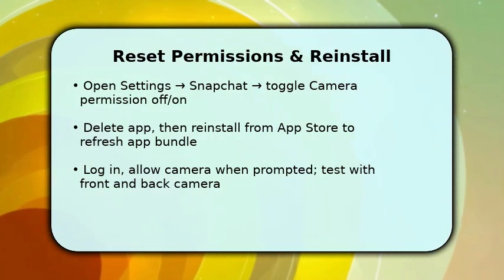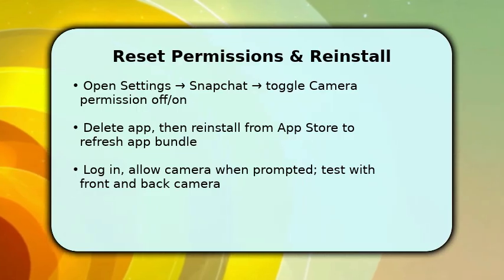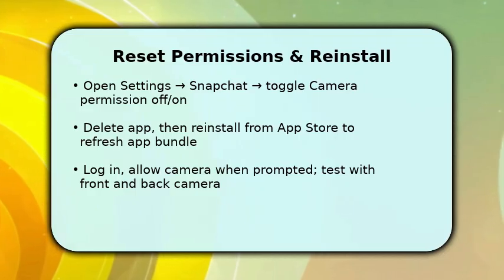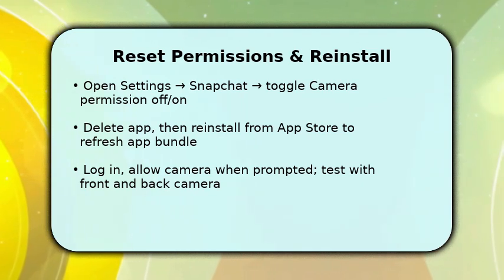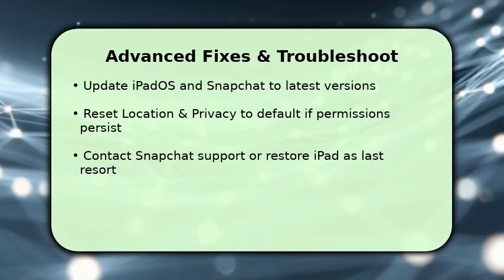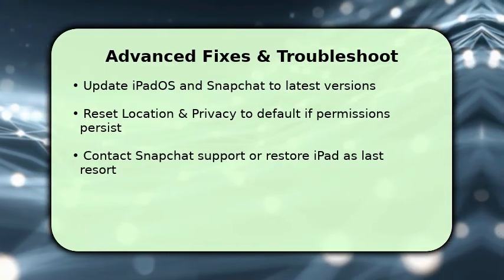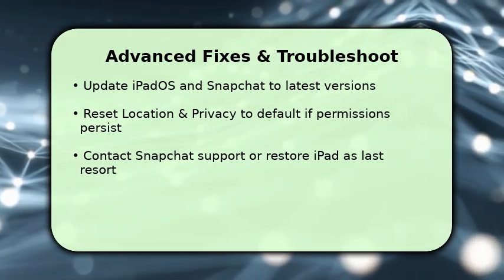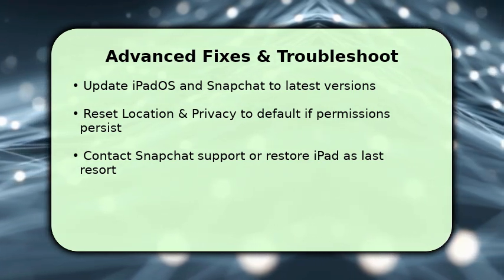How to Fix Your Snapchat When It Says Snapchat Is a Camera App on Ipad - Step by Step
How to Fix Your Snapchat When It Says Snapchat Is a Camera App on Ipad - Step by Step | 🔒 Surfshark VPN Deal — Stay private and secure. $1.99/mo + 3 Months Free ▸

This video provides a comprehensive guide on resolving the common issue where Snapchat is mistakenly identified as an iPad camera app. Users will learn step-bydictory troubleshooting techniques to fix this error, ensuring they can access their favorite social media platform without any hiccups.

Snapchat, iPad Camera Error Fix, Troubleshoot Snapchat on iPad, Resolve Snaps App Issue, How To Correctly Use Snapchat On Ipad, Identify and Solve Snapchat Mistake, Correcting Misidentified Application in iOS Settings, Snapchat Troubleshooting Guide for iPad Users, Fix Erroneous Camera Detection on Apple Devices, How To Fix When Snaps App Is Called a Photo